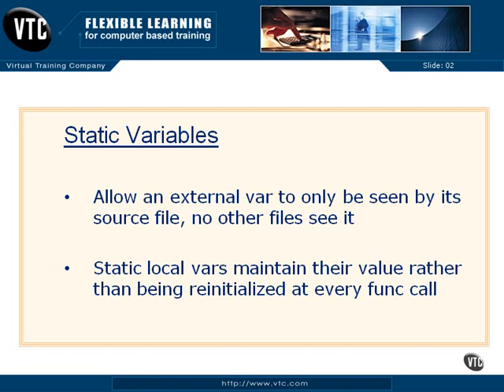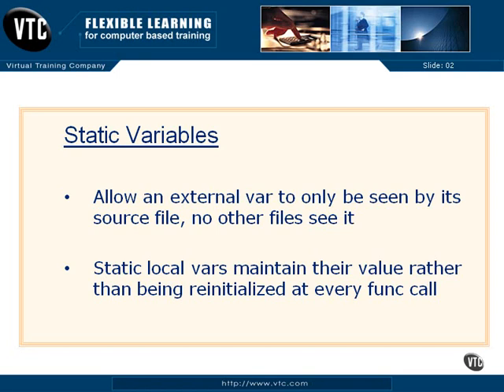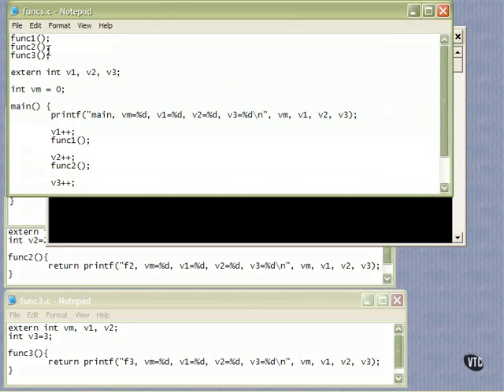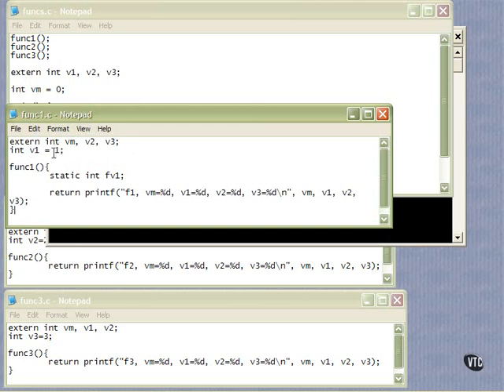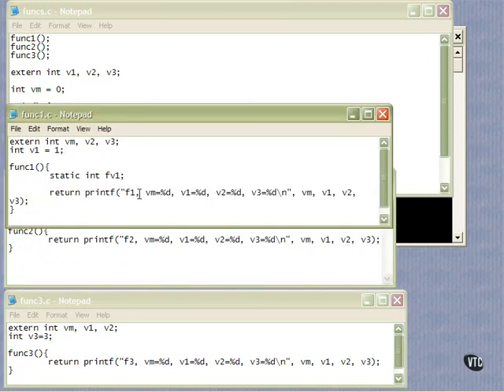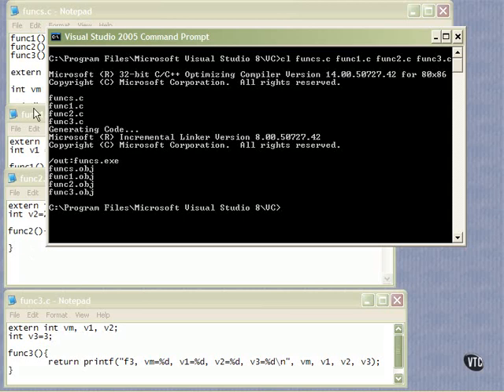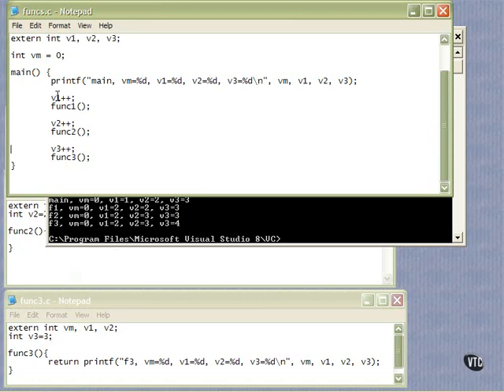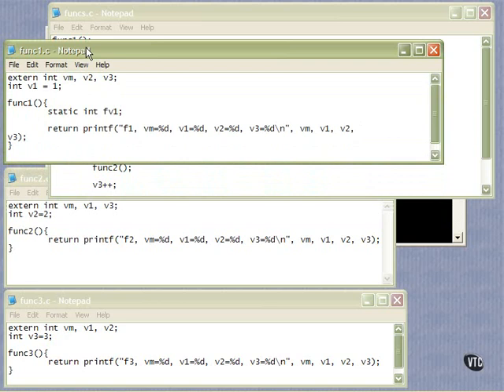05.08.Static Variables PT1